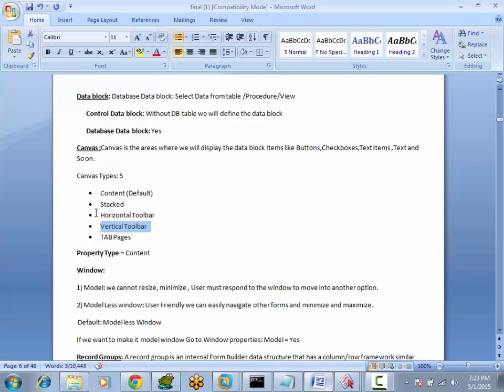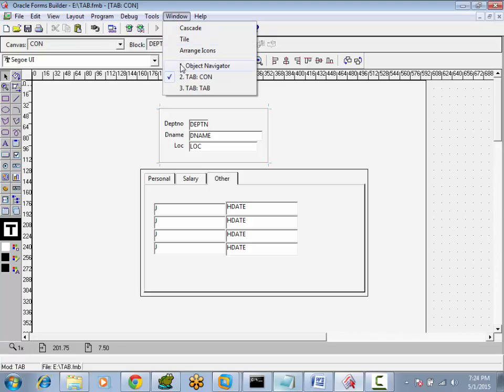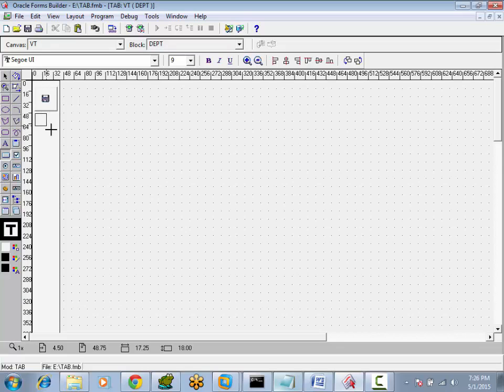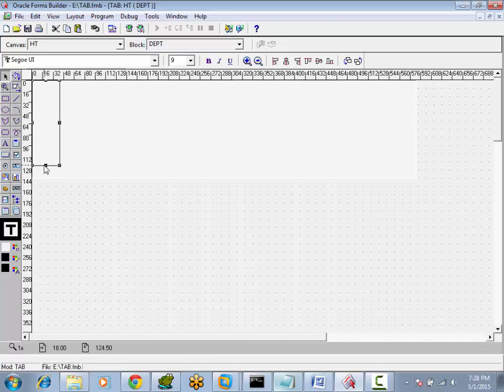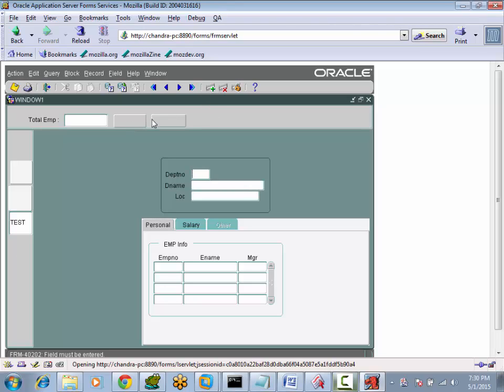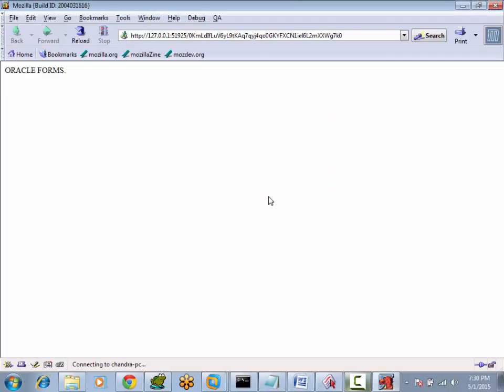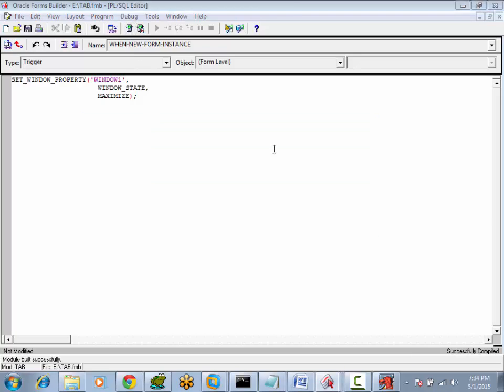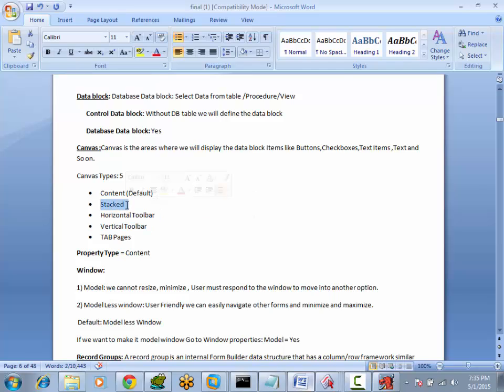Oracle Forms 10G Vertical Toolbar And Horizontal Toolbar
For Oracle ,  Oracle Applications Technical,
Oracle Applications Functional placments Pls Contact